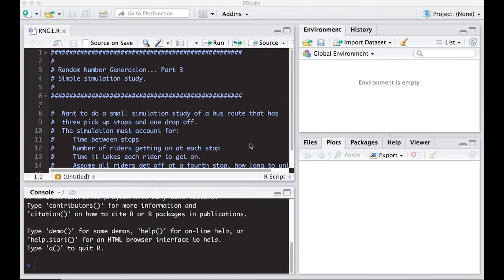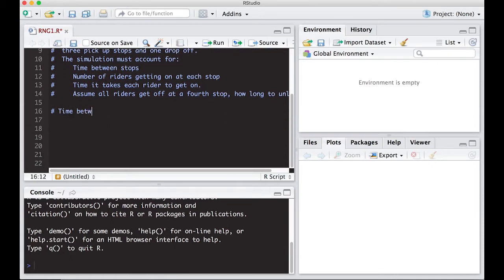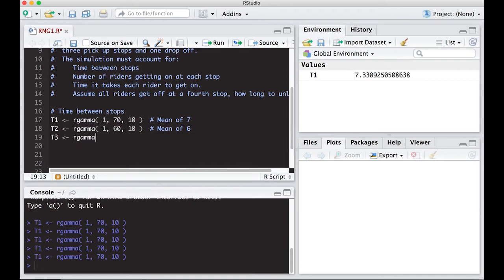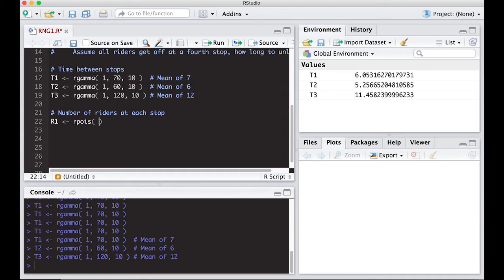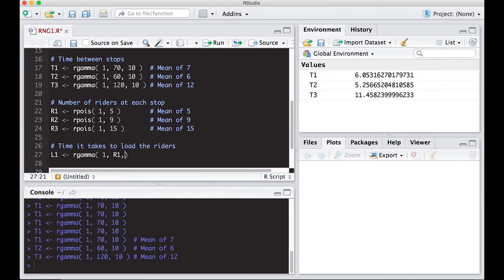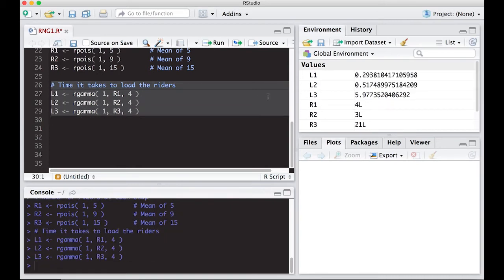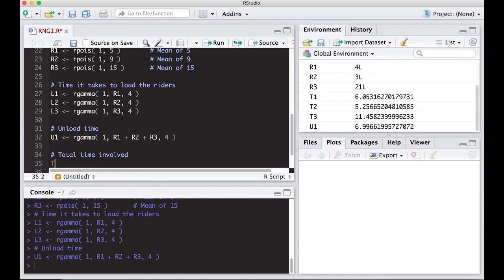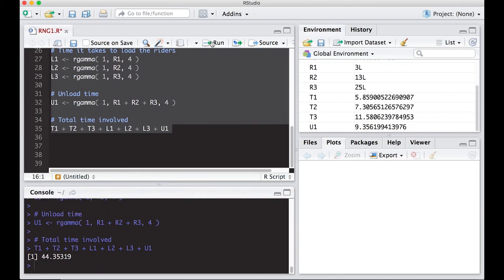Random Number Generation... Part 3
This video shows how to use random numbers to construct a simple simulations study.  It is the motivation for studying "for loops"